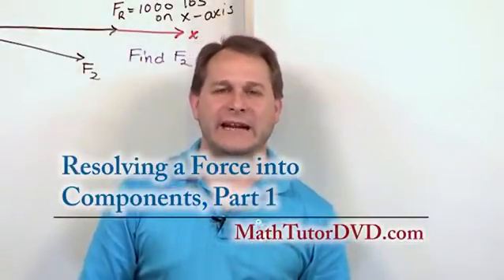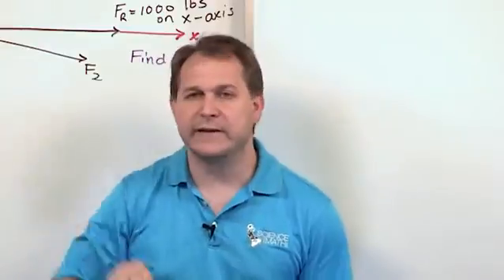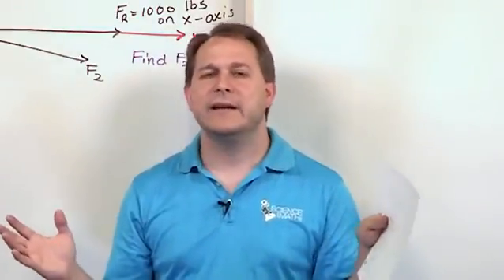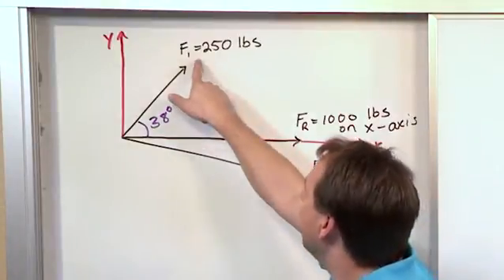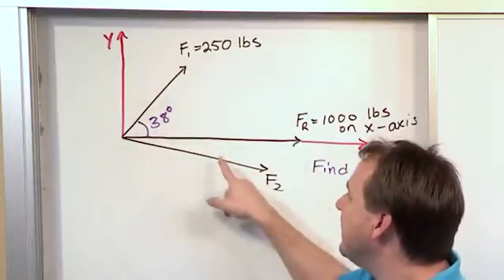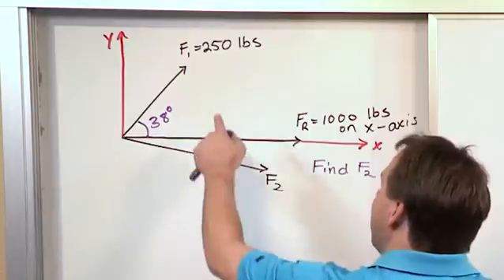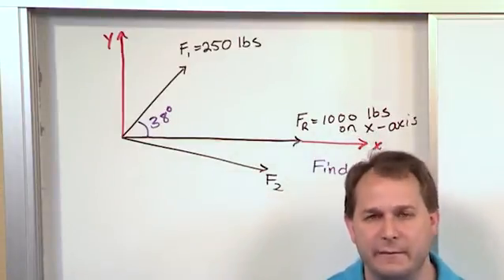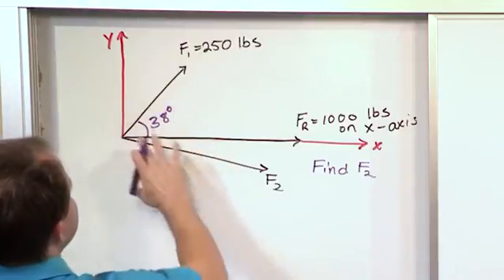Lesson 7 - Resolving A Force Into Components, Part 1 (Engineering Mechanics Statics)